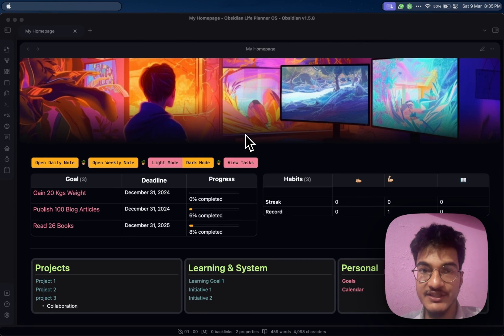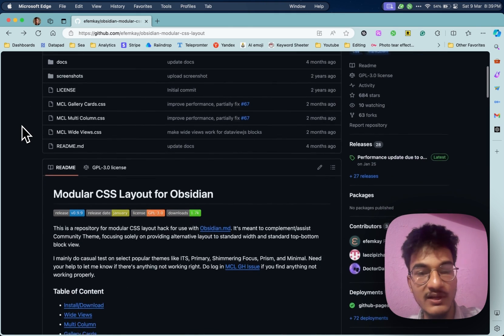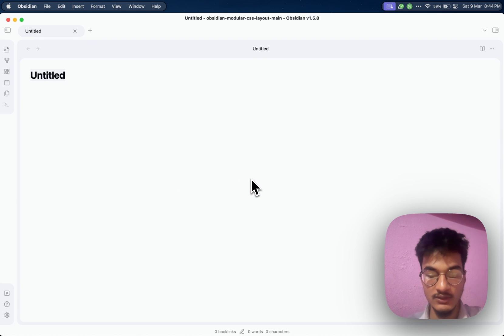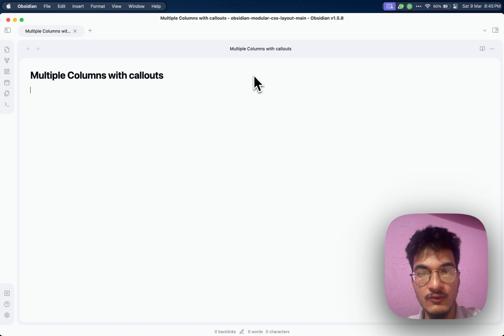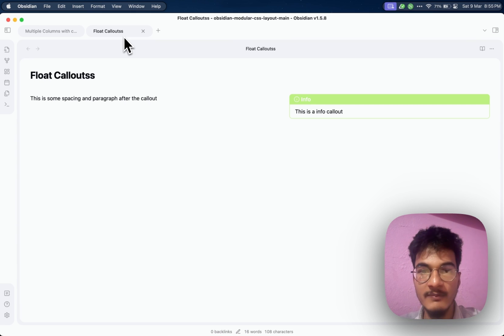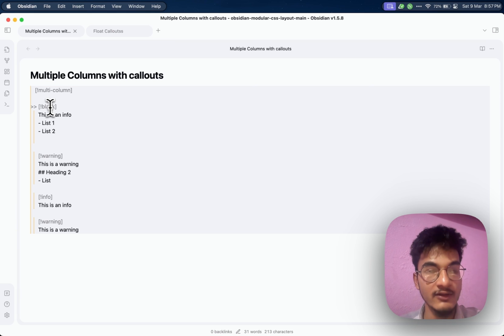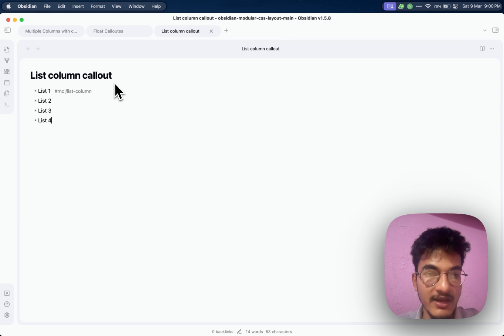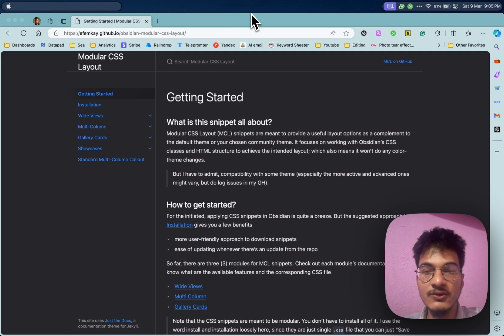How to Create Multi-Column Layout Setup in Obsidian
In this video, we'll talk about MCL's multi-column CSS. This CSS snippet helps to create multi columns with the help of callouts and unordered lists.

//⏰ TIMESTAMPS
00:00 Introduction
01:01 Getting Started with Modular CSS for Multi-Column Layouts
02:57 Multiple Columns with Callouts
05:04 Float Callouts for Side Notes
06:57 Blank Callouts
08:00 List Column, Grid & cards Layout
10:30 Conclusion